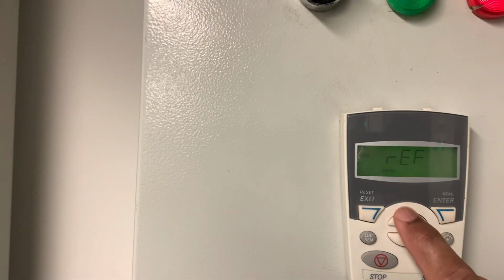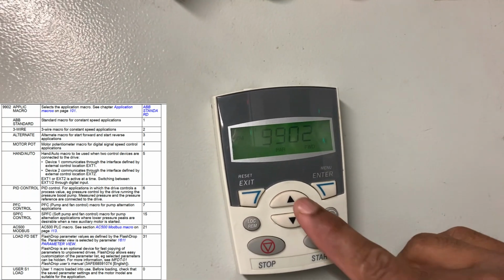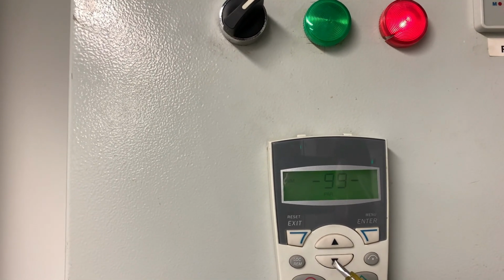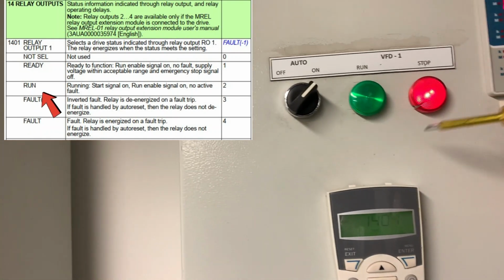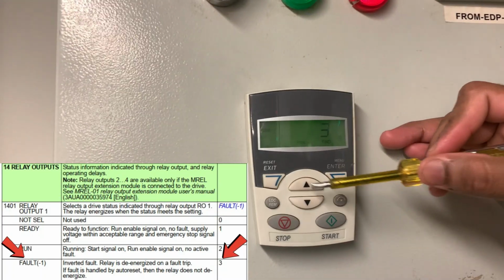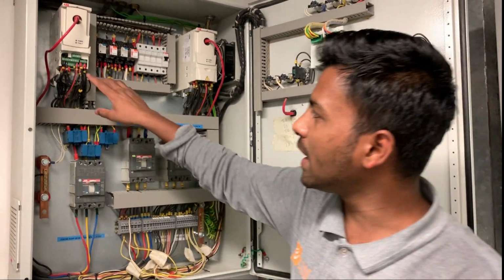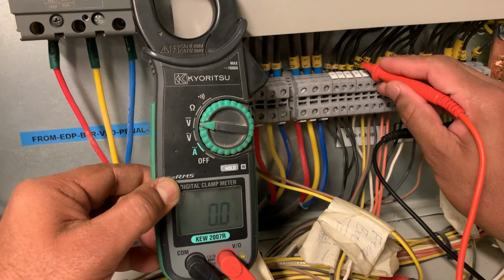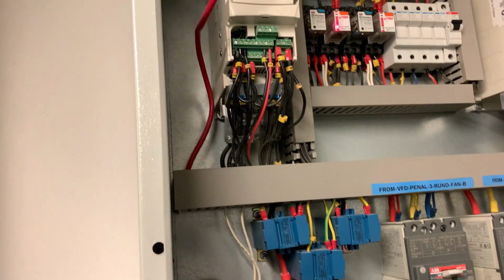Practical Guide to ABB ACS310 VFD: Parameter Setup, Wiring and BMS Integration | Technical plus Edu.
Description:
In this video, I provide a hands-on demonstration of the ABB ACS 310 Variable Frequency Drive (VFD). Watch as I walk through the live setup, explaining how to configure the parameters, pin functions, and wiring. I also show a practical example of controlling the drive using a potentiometer, adjusting the speed in real-time.

Additionally, I guide you through the process of connecting the ACS 310 to a Building Management System (BMS) for remote operation and monitoring, including run status, trip status, and running speed. This is Part Two of my ACS 310 VFD series—perfect for those seeking practical knowledge in VFD configuration and BMS integration!

👉 Key Topics Covered:

Live ACS 310 VFD parameter setup

Explanation of pin functions and wiring

Practical demonstration using a potentiometer for speed control

BMS system integration for remote control and monitoring